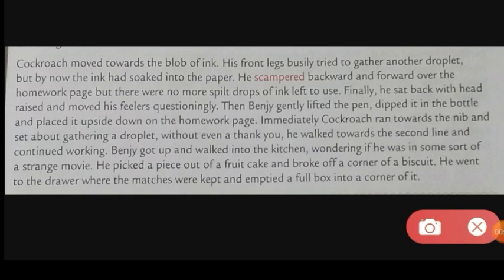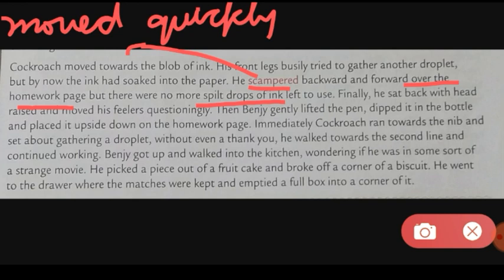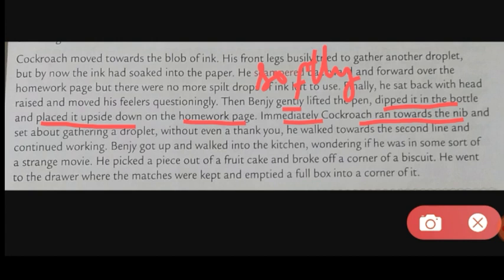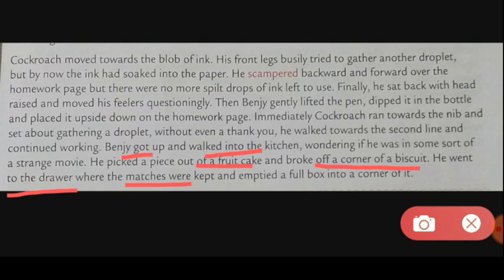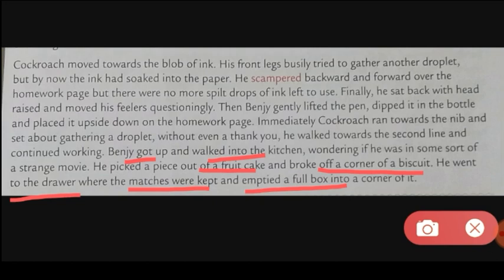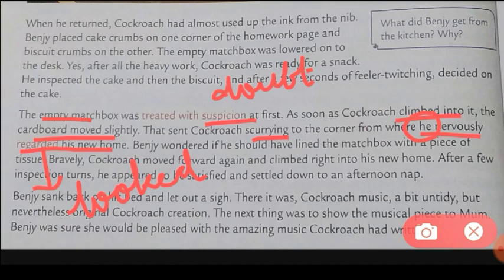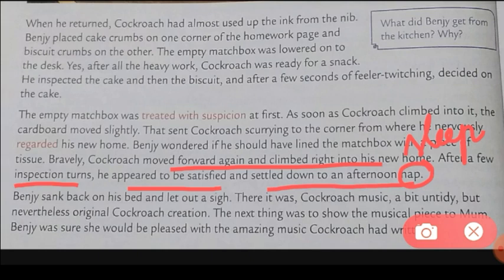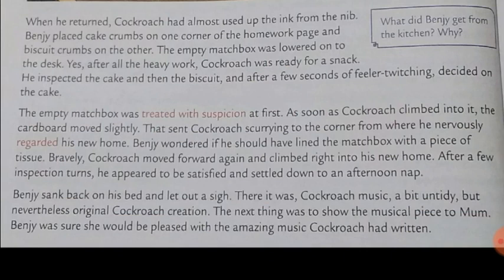The Cockroach That Wrote Music (Part 2)